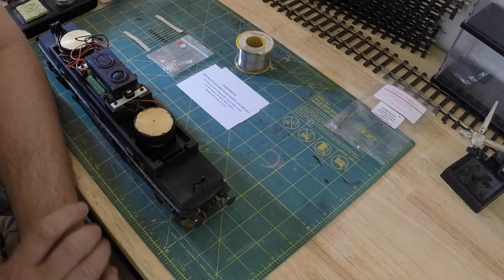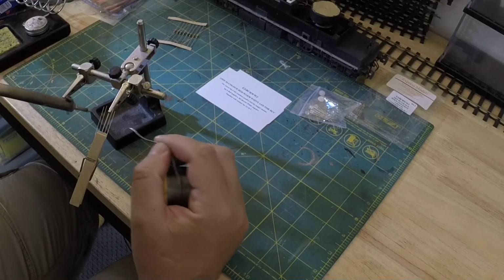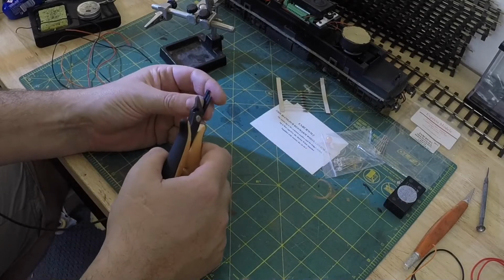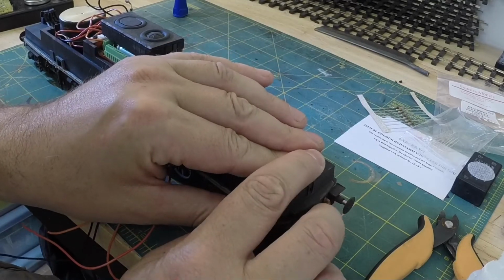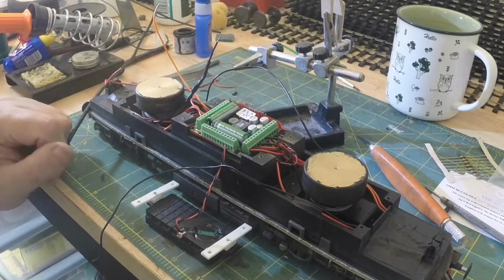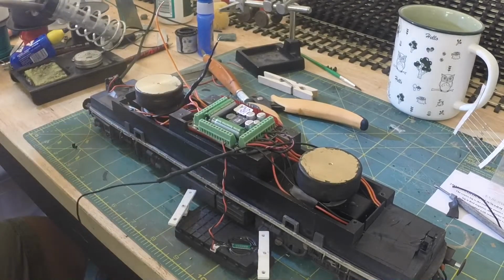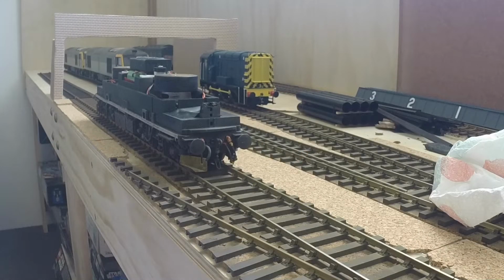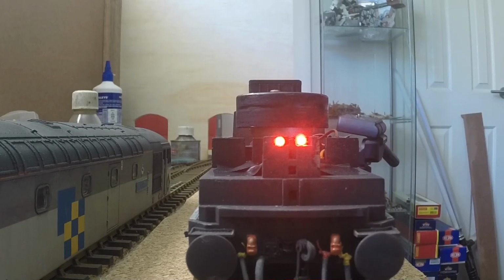Model Trains 83 - Hither Green TMD in O gauge, Making Heljan class 33 switchable route indicators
this is a how to guide, to fitting bi colour LED's to a heljan O gauge 7mm scale class 33, to create switchable working route indicators, which will allow controllable displays of red white or black route indicators instead of lights for the later years of the classes use, when letters or numbers rarely were displayed by drivers. this loco in real life, 33050 Isle of Grain, was used on construction traffic for the channel tunnel, as well as the ballast work etc around the southern region and rail tours. the loco was the only 33/0 to carry hither green tmd shed diamond plate with Oast house motif.